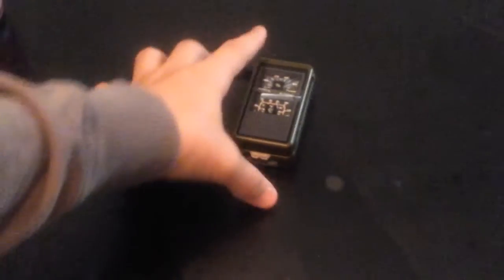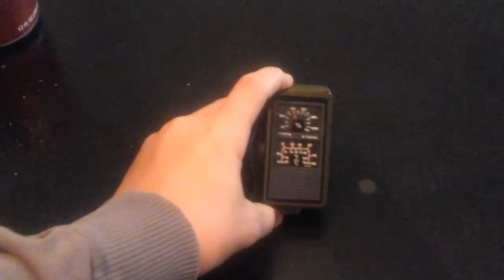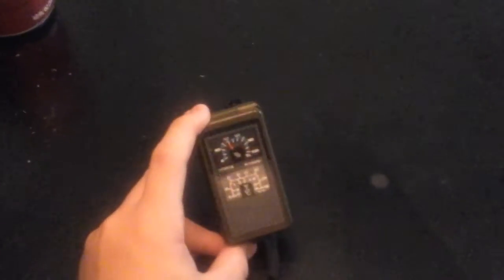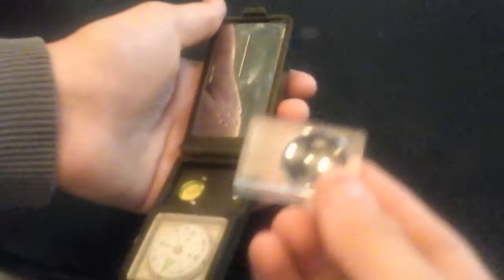Great multi purpose tool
This is an easy survival tool I found at rainforest cafe. For 11 dollars I got it and is pretty durable and overall a great tool!